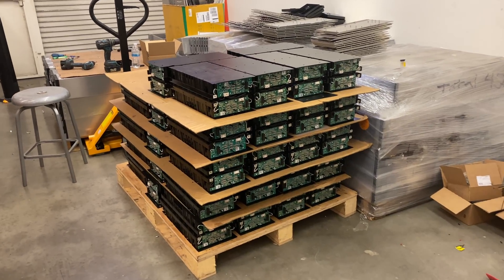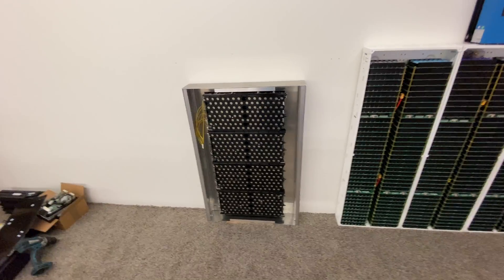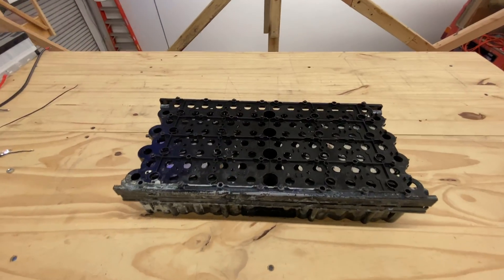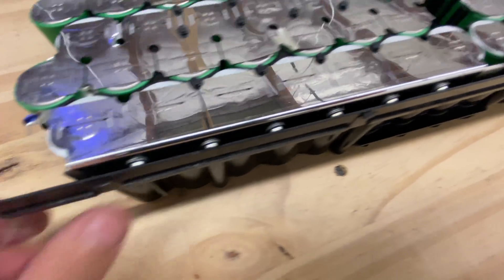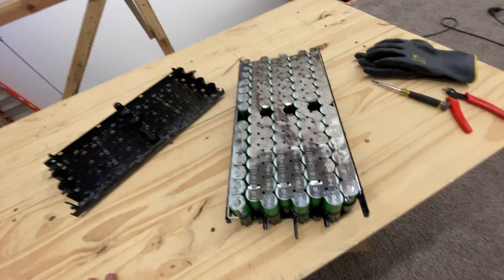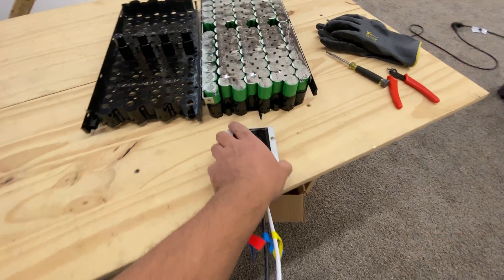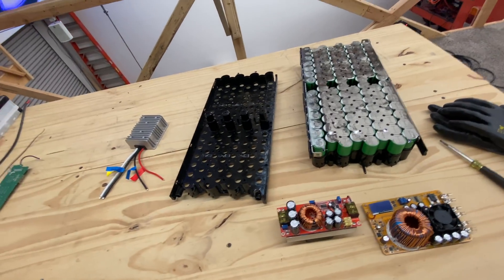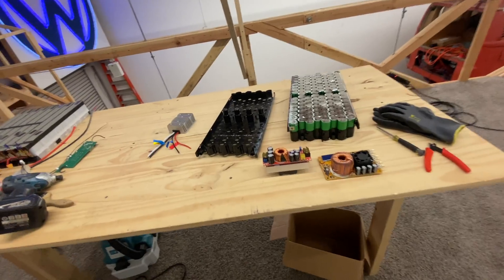$100/Kwh LiFePO4 12v Hack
FAQ:
4) Where Can I buy Solar Panels?   Flexible
7) Why not use Supercapacitors?